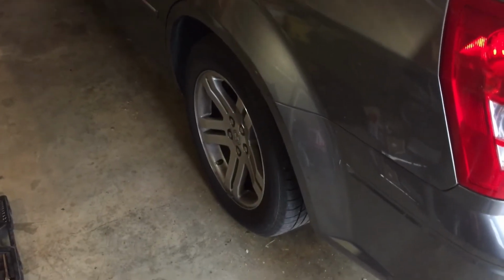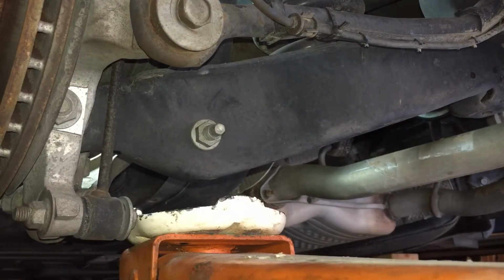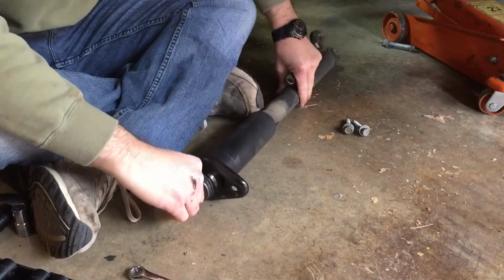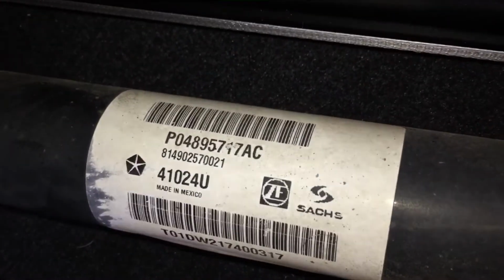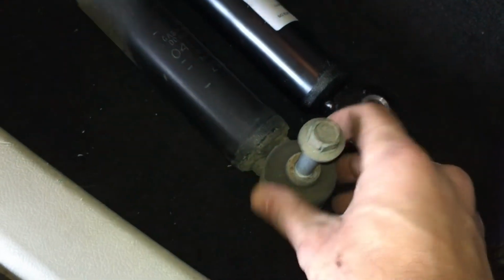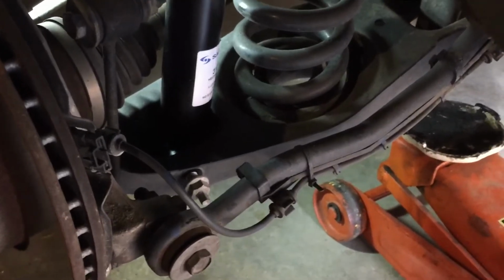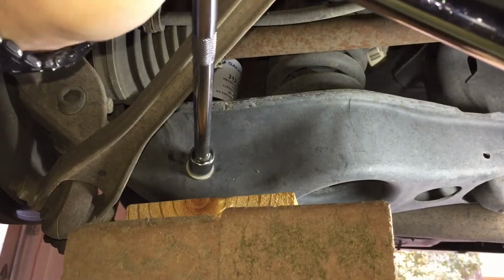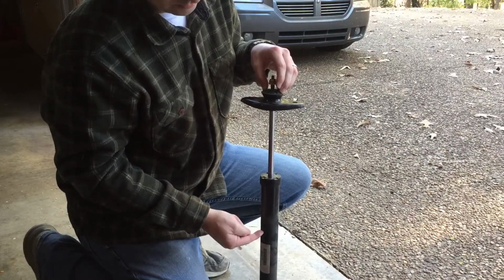Dodge Magnum rear shock replacement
I finally have solved the clunking from the rear suspension. Huzzah!

Due to factors beyond the control of DavidJWarEagle, it cannot guarantee against unauthorized modifications of this information, or improper use of this information.  DavidJWarEagle assumes no liability for property damage or injury incurred as a result of any of the information contained in this video. DavidJWarEagle recommends safe practices when working with power tools, automotive lifts, lifting tools, jack stands, electrical equipment, blunt instruments, chemicals, lubricants, or any other tools or equipment seen or implied in this video.  Due to factors beyond the control of DavidJWarEagle, no information contained in this video shall create any express or implied warranty or guarantee of any particular result.  Any injury, damage or loss that may result from improper use of these tools, equipment, or the information contained in this video is the sole responsibility of the user and not DavidJWarEagle.